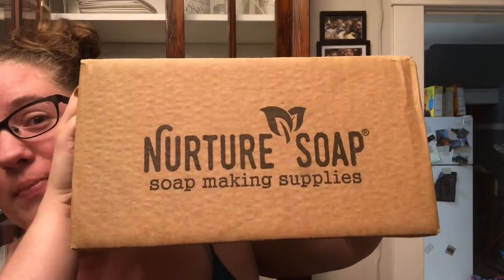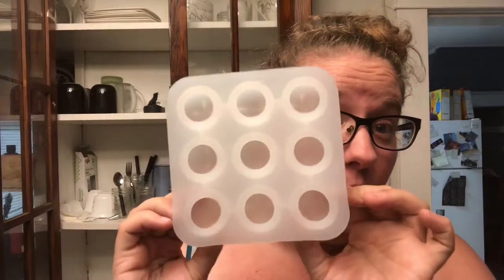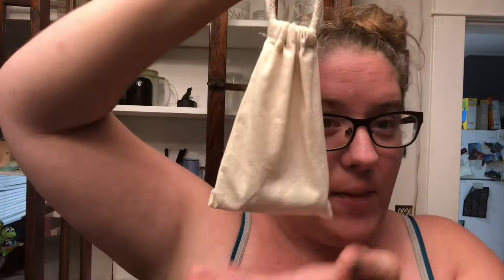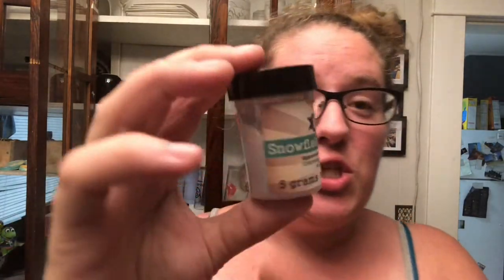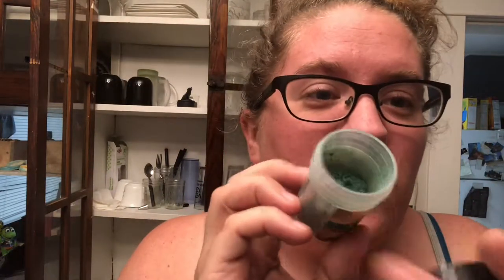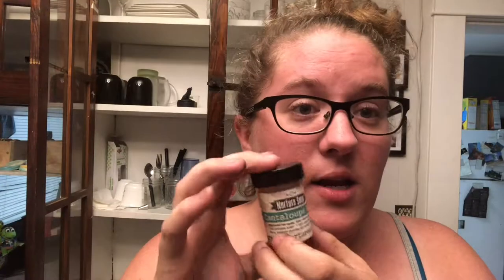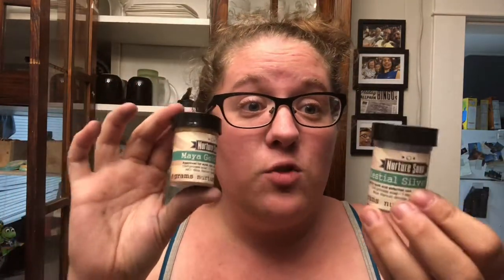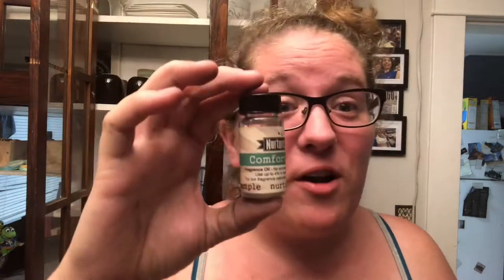Nurture Soap Haul | Liberty Bird Soaps | Mica Haul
Make an online order with Nurture Soap. I am in love with the products. I feel like I get what I pay for. The Micas are great.

If you like these types of videos let me know and I will do more as I get more soap supplies in.